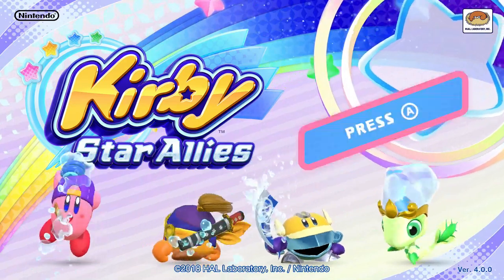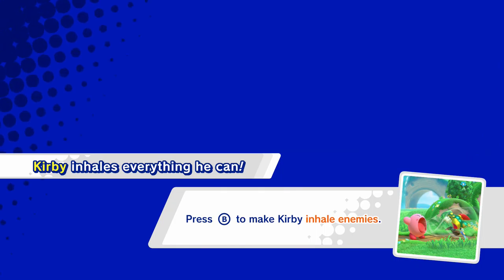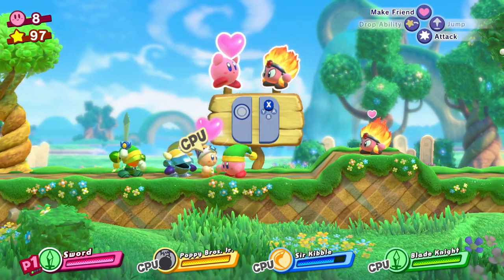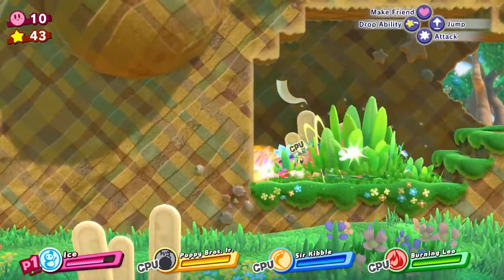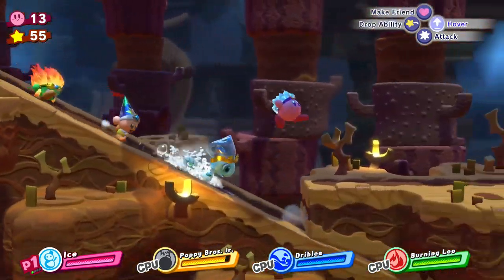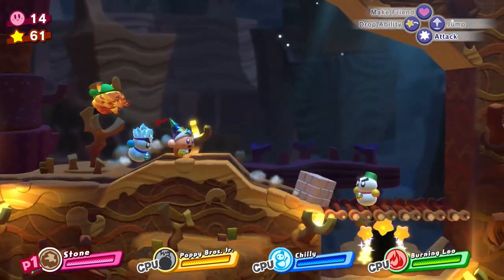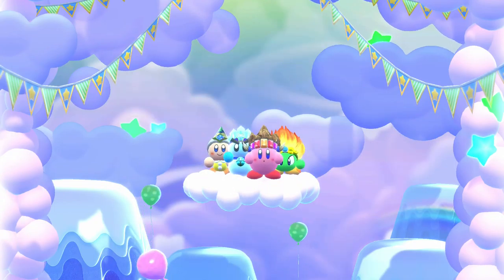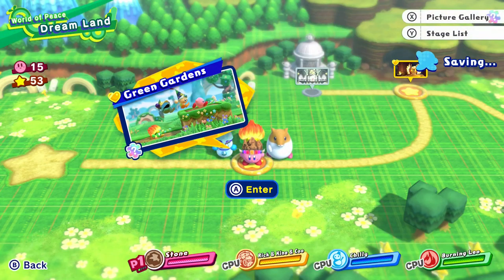Random Gameplay 65: Kirby Star Allies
Kirby Star Allies (On the Nintendo Switch) may be the easiest Kirby game ever made thanks to the ability to build that team however. Does it make the game any less fun though? Nope! XD It's incredibly fun to combine powers and destroy everything in sight across the extremely well designed levels! You can even team up with major bosses from past games which have a bunch of their signature moves, except on your side!